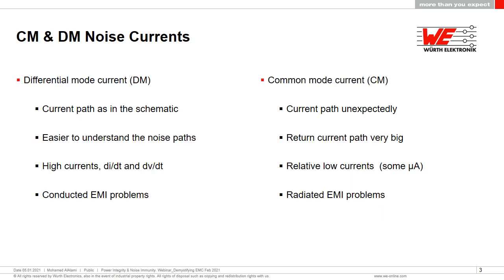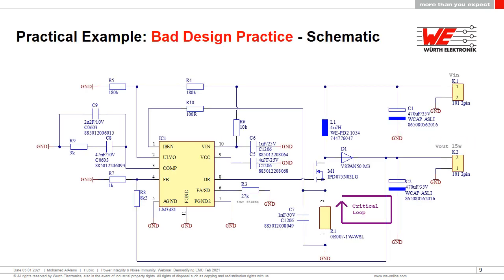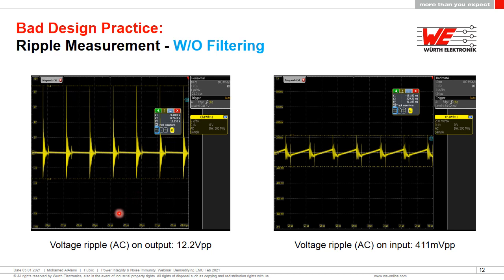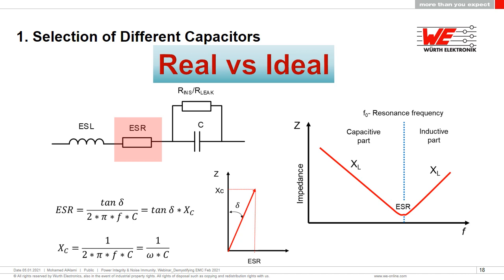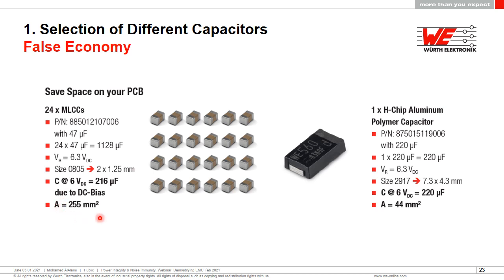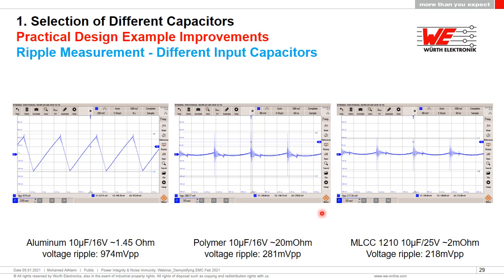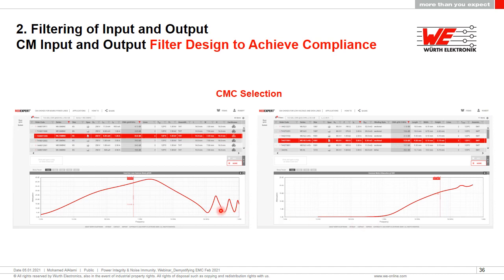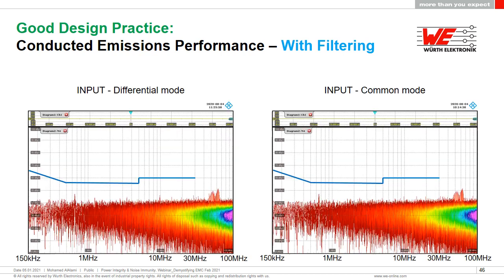Wurth Electronics UK: Demystifying EMC 2021 – Power Integrity & Noise Immunity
Initially exhibited at Rohde & Schwarz’s Demystifying EMC 2021 Virtual Exhibition, our Field Application Engineer, Mohamed Al-Alami, takes you through noise propagation and how to find an efficient solution for your power integrity designs. The webinar includes practical examples and technical tips for how best to find what you’re looking for!

In this webinar we show you:
• Noise Propagation
• Boost Converter Noise Sources
• Practical Example – Bad Design Practice
• Practical Example – Good Design Practice